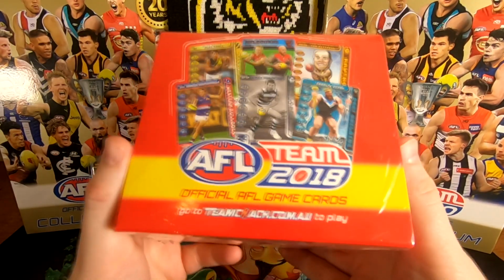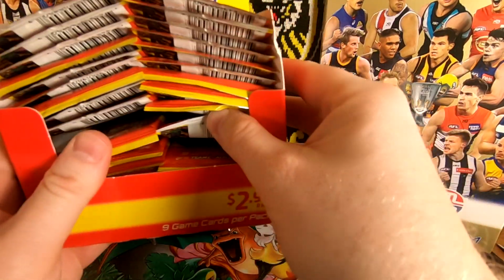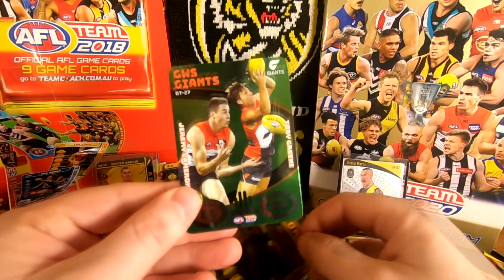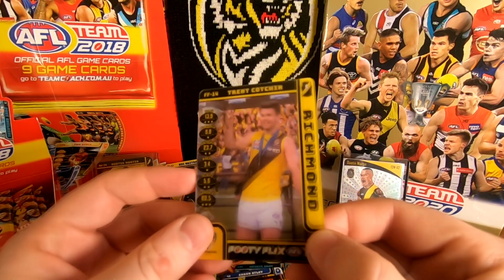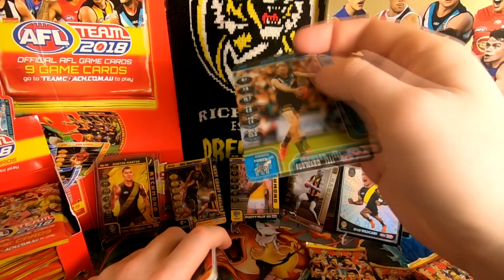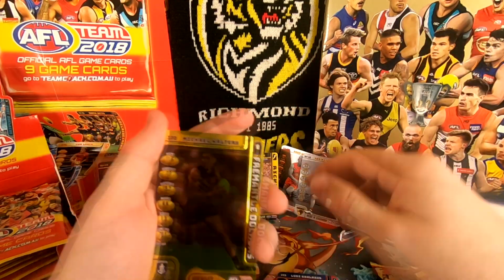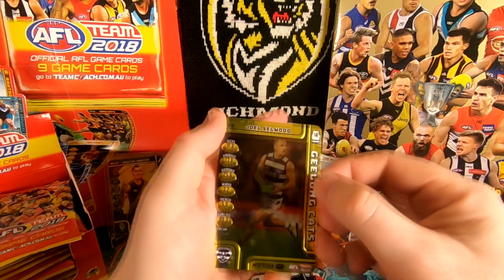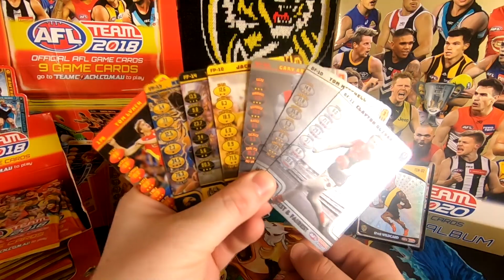Opening AFL TEAMCOACH 2018 - Flashback box! - Hunting for Dusty Trophy Star Wildcard! - PART 1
"Where we're going. we don't need roads!"
If you got that quote then you know exactly what I am going for!
We are going back to the future styles to the past...but it't the present. and the box was presant. confused?/? You SHOULD BE!!!

Nah, not really. I'm opening a box of 2018 Teamcoach looking for one of those sweet Dusty Trophy cards.

Do I find it? Maybe? I guess you have to watch to find out. or at least skim then video :p